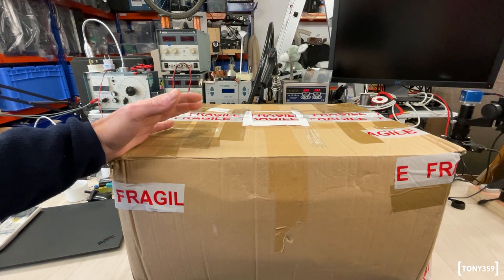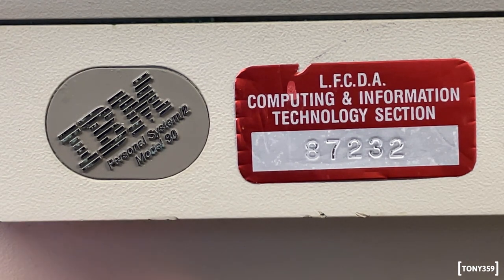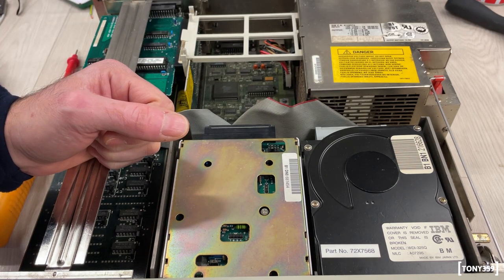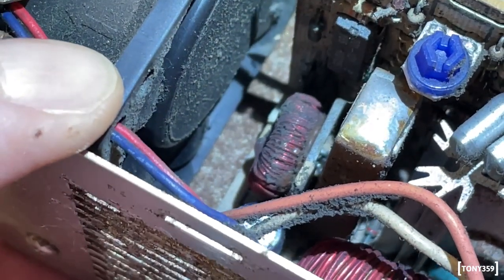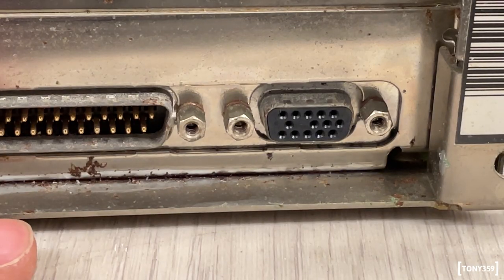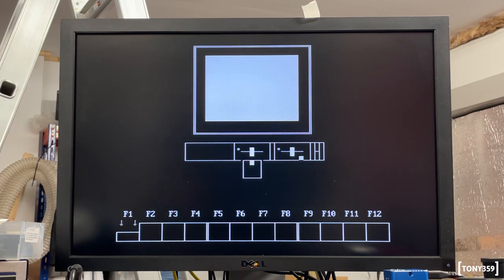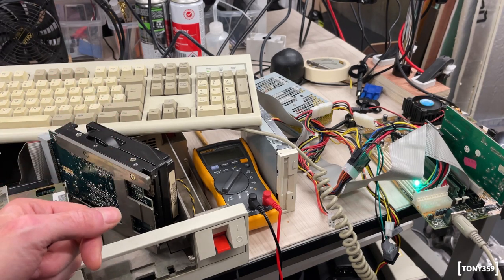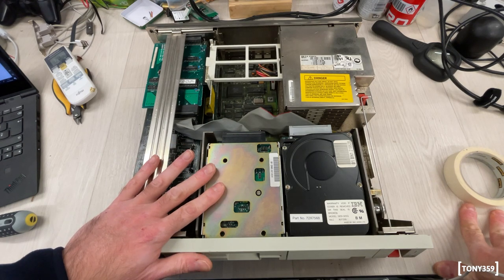IBM PS/2 Model 30 - Unbox and first look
I've purchased a faulty PS/2 model 30 (the 8086 version). In this video I will take a look at it and see what's wrong with it.

I couldn't do much with it but it's my doscember contribution!

00:00 Intro
02:17 Let's take a look
04:40 Let's open it up
07:48 Power Supply test
09:05 Dremel and Paperclip
12:32 The Magic Smoke!
13:38 MCGA vs VGA
15:16 Power up!
17:05 Here come the issues!
18:41 The compulsory Hello World!
19:03 Mechanical HDD
19:22 Dead Floppy disk?
23:00 HDD analysis
23:42 Conclusion